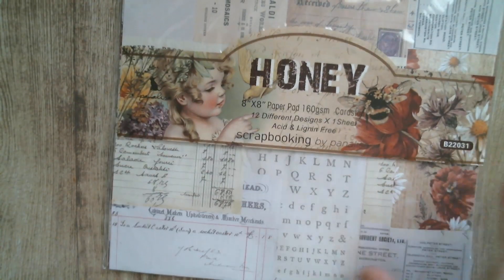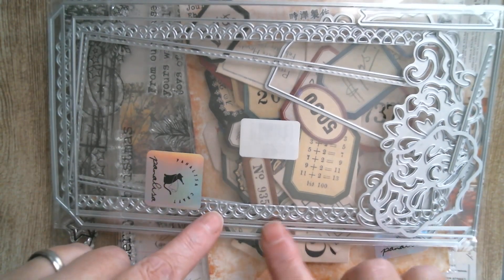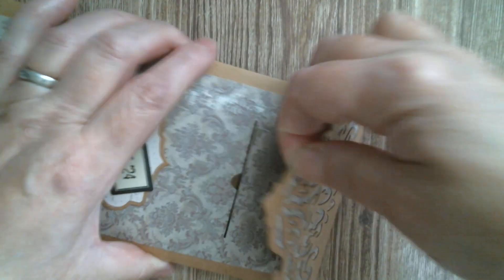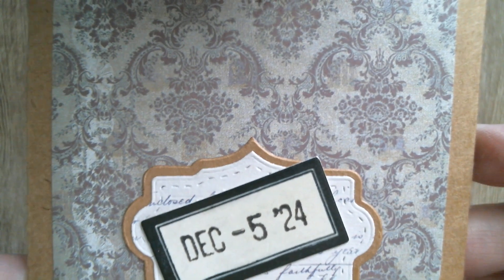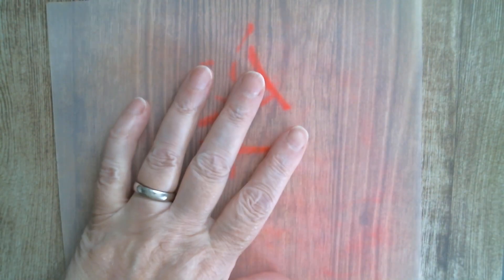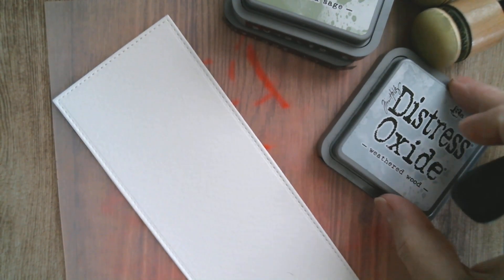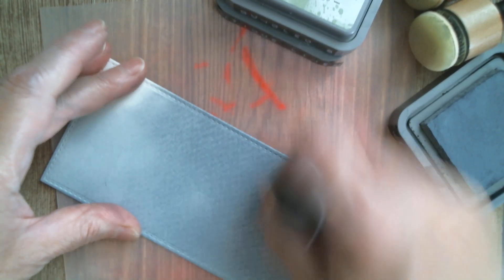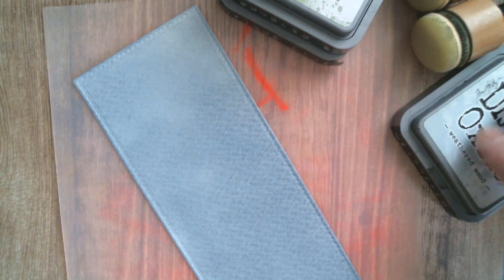Panalisa Lets Make This!/AliExpress Paper Crafts *Daily Hot Picks*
AliExpress Paper Crafts & Stamping
Panalisa Store
Panalisa New Release
Envelope/Card Set
Honey Paper Set
Numbers Chipboard
Stamp Set
*Daily Hot Picks*
Piggy Store
Panalisa Store
MX-Art Store
KLJUYP Store
MANGO Store
DIYARTBIN Store
KSCRAFT Store
Eiffel Store
CC Craft
Navigator Coulee